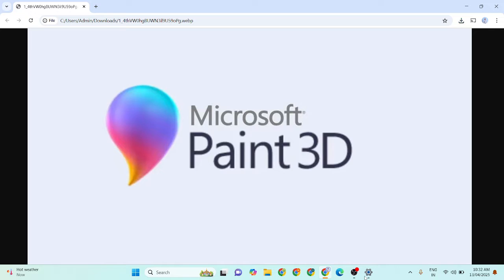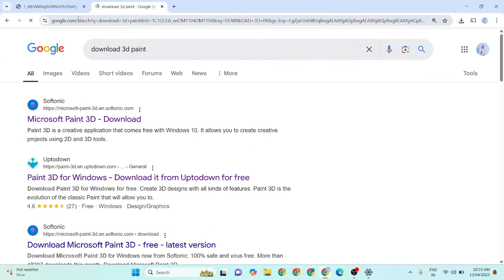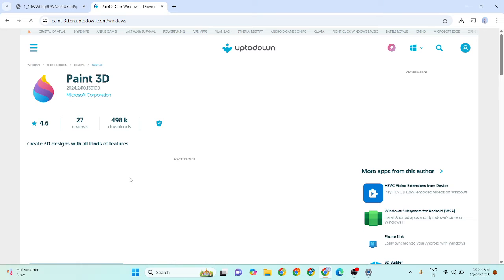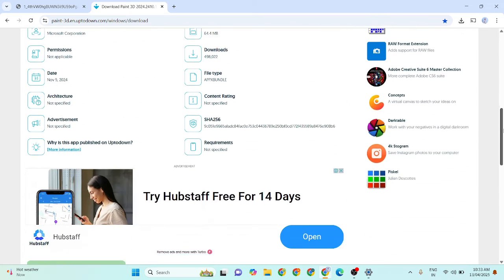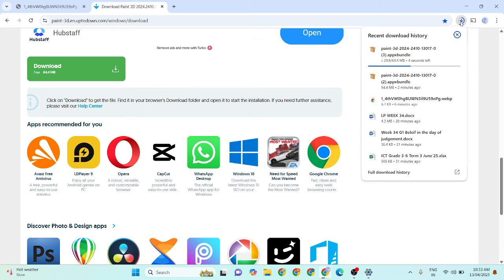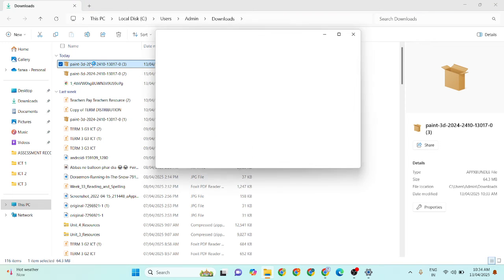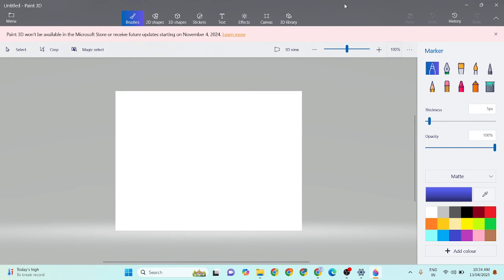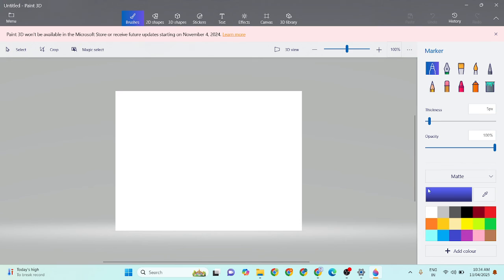Download Paint 3D Online | Learn Paint 3D | Paint 3D Tutorials for Beginners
Dear Learners,
Welcome to MICROSOFT PAINT 3D free tutorials.

Paint 3D is a creative application that comes free with Windows 10. It allows you to create creative projects using 2D and 3D tools. Paint 3D is a refresh of the long-standing Microsoft Paint software and requires no design experience to use. It's easy to become a 3D artist by customizing existing 3D models from its built-in library or create designs from scratch.

LETS SHOW OUR CREATIVITY TO THE WORLD
TOPIC: Download Paint 3D Online